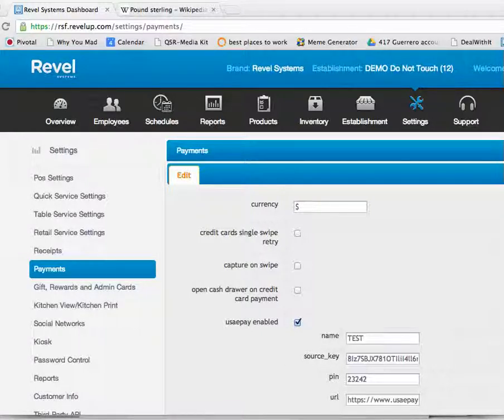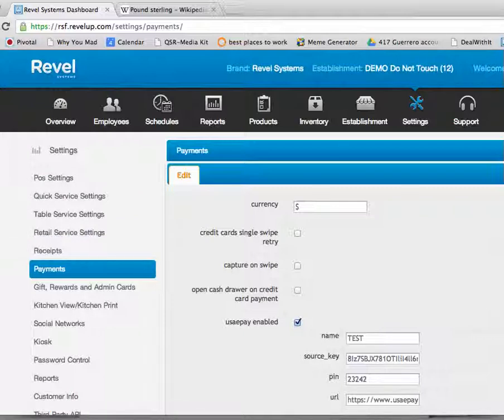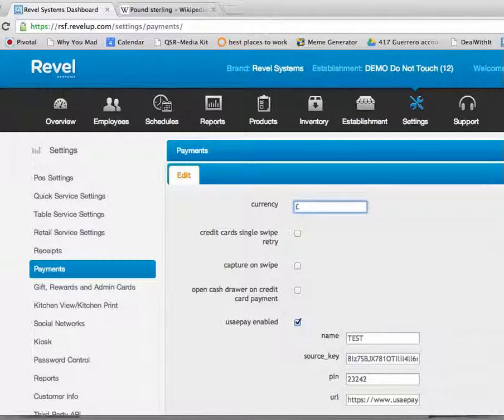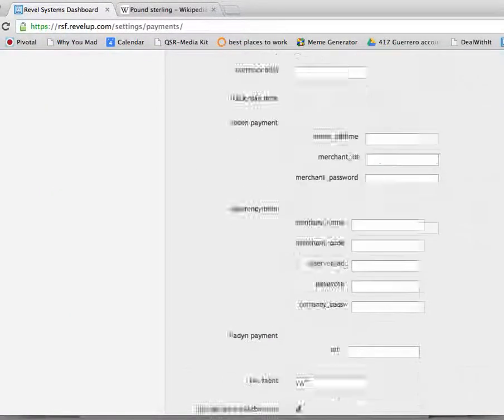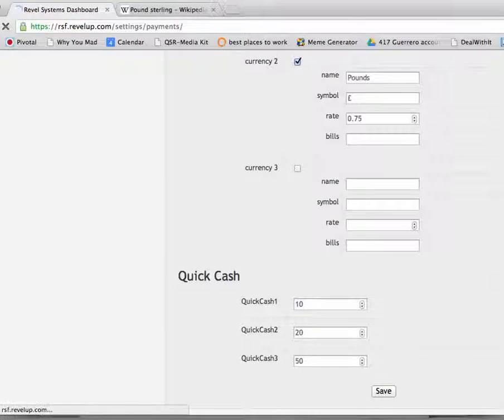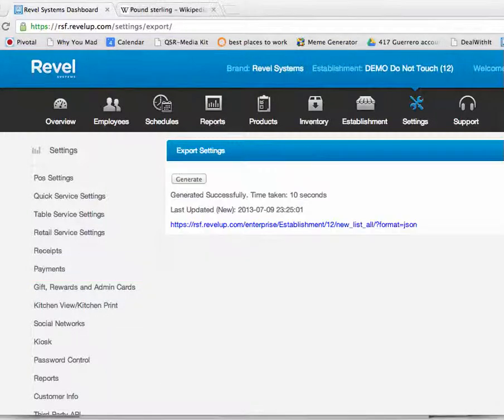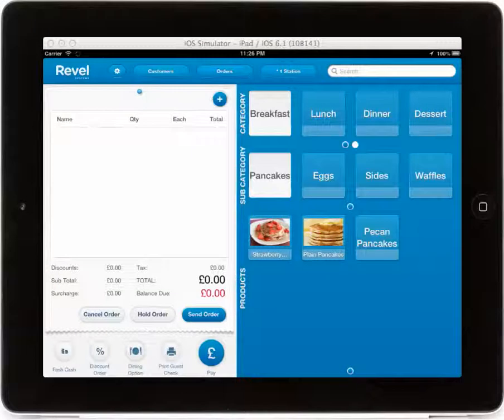Revel iPad POS - Set Pay Currency Symbol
Revel Systems users can be found all over the globe, and we have developed a system that can accommodate those international needs! To that end, users can now edit the currency symbol that shows up on the Pay button on the Revel iPad POS, making the system easy to use and understand in any country!